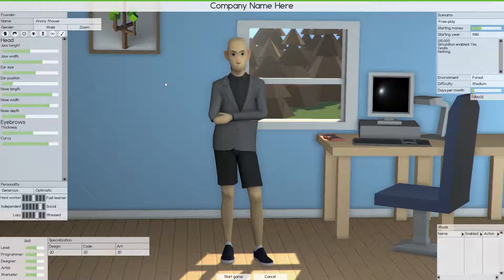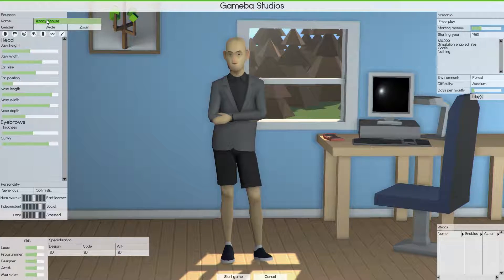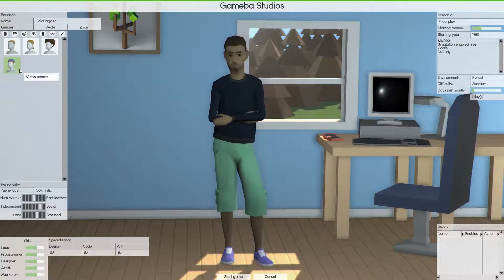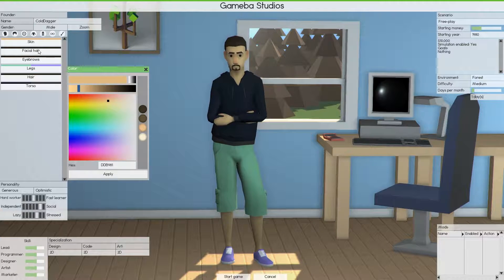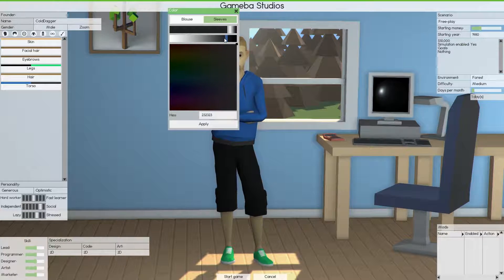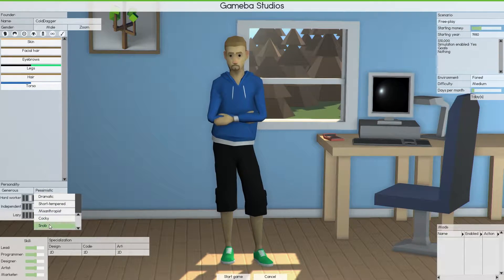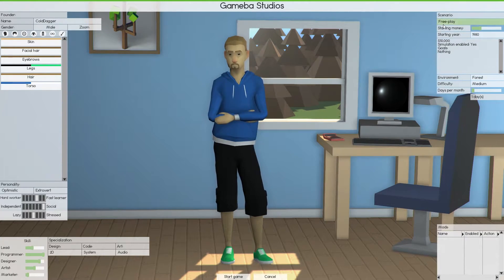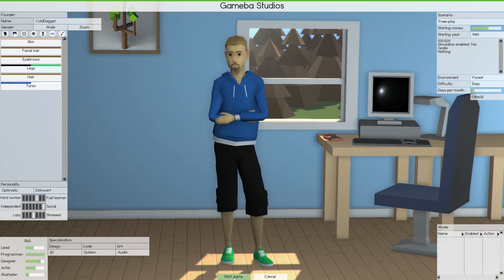Cheracter Creator | Software Inc. Pre Alpha 9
Software Inc alpha gameplay! This let's play covers Software Inc pre-alpha 9 gameplay and acts as part Software inc review, guide, and tutorial. No Software Inc mods are installed.

-- ABOUT ---

In Software Inc, construct and design buildings for optimal working conditions. Hire people to design and release software, so you can defeat the simulated competition and take over their businesses. Manage and educate your employees to make sure they are skilled and satisfied with their job.

Software Inc. combines tycoon gameplay with multi-story building mechanics, employee management and a simulated market. It is inspired by games like Game Dev Tycoon, Prison Architect, The Sims and Theme Hospital.

• Build, furnish and maintain office buildings up to ten stories + basement, on an enormous Land

• Compete in a simulated or event-driven market by selling your products, taking on contract work or trading stocks

• Hire staff to repair your furniture and computers, and clean your office

• Mod what kind of software you can develop, what kind of companies will be simulated, game scenarios, missions, personalities and random name generators